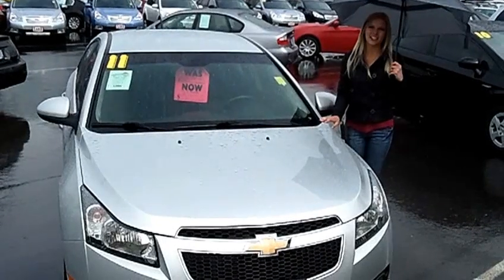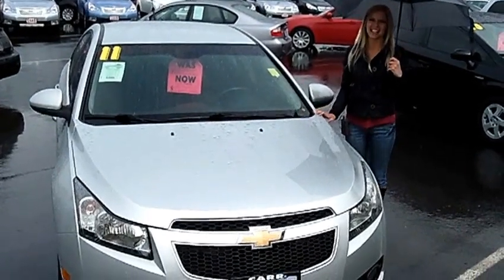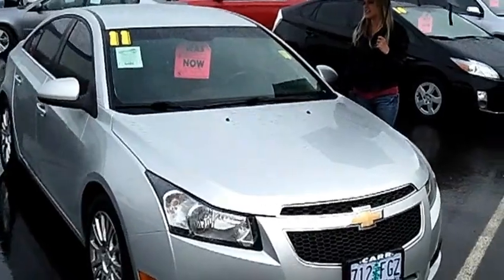2011 CHEVROLET CRUZE (STK# S120922A).MP4